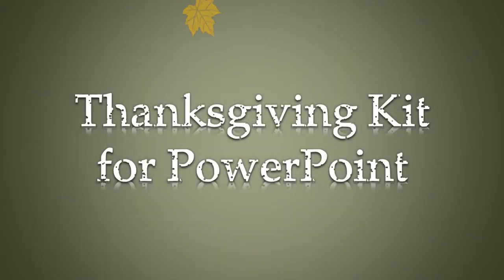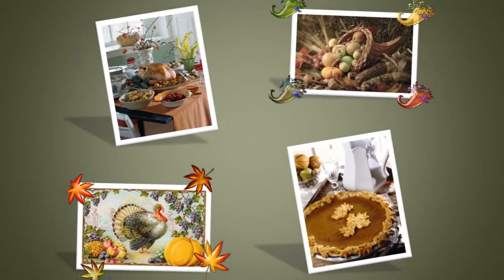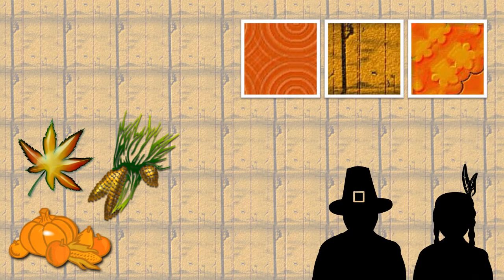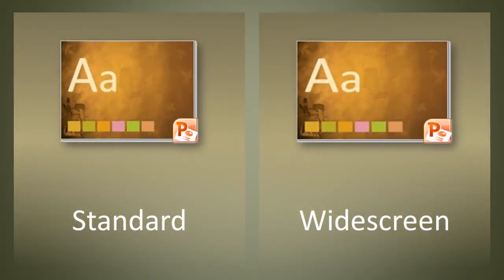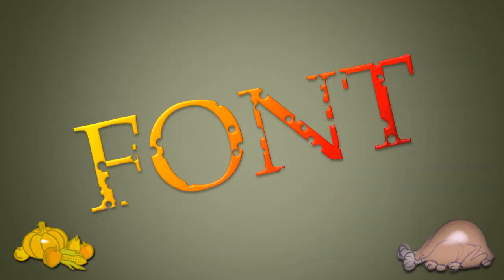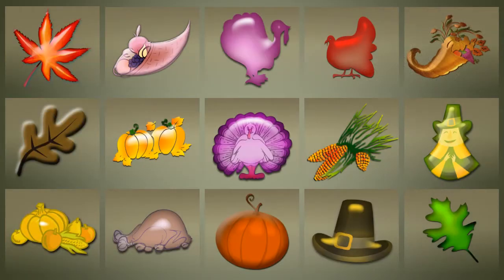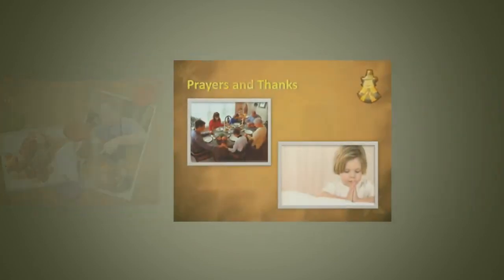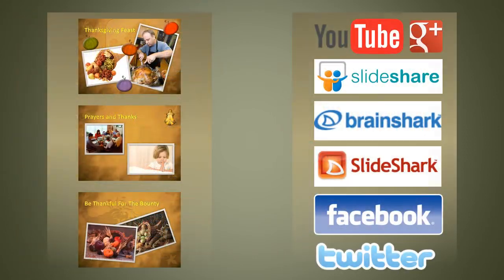Thanksgiving Kit for PowerPoint Presentations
The Indezine Thanksgiving Kit is a self-contained set of slides and other goodies that provides you with everything you need to create Thanksgiving picture slides within PowerPoint. This kit contains a Thanksgiving PowerPoint Theme, a foodie font, some silhouette pictures, scrapbook style embellishments, some textures, and even a few sample slides to get you started.